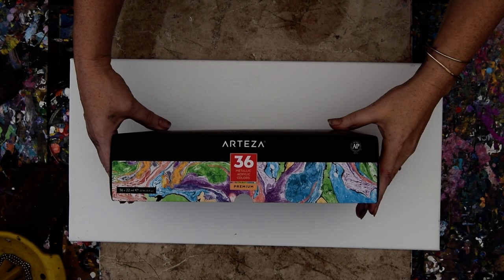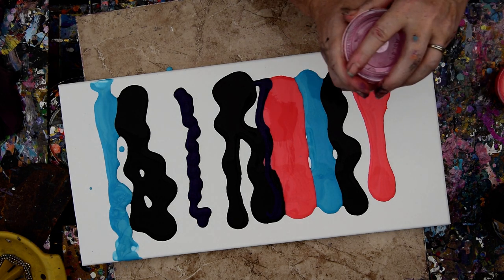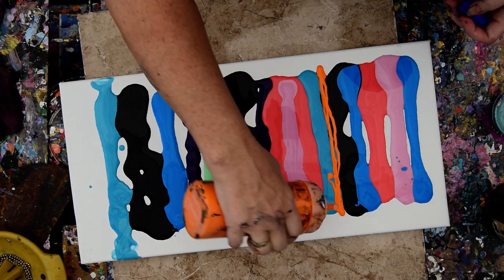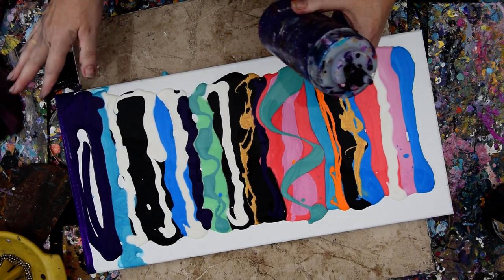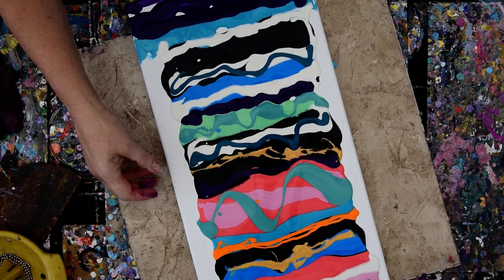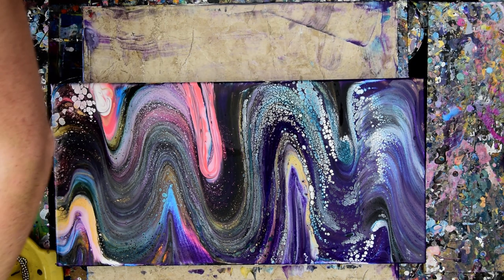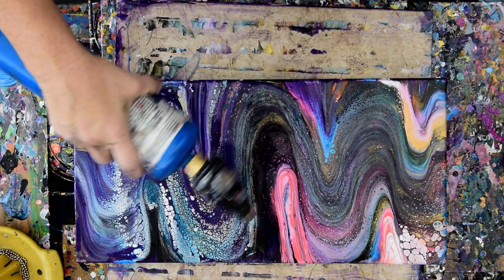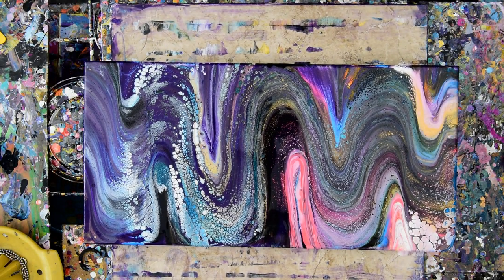Fluid Acrylic Pouring, Super Wide Wavy Swipe, Both ARTEZA Pearls & Acrylics #5433 -7.14.19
I am using a 10"x20" stretched canvas and adding pre-mixed paints (with additives to help them flow more easily) in them, to the canvas in puddley -stripes starting with some black and adding the Arteza pearls I have in containers. I make sure not to go all the way to the end of the canvas because the paint I have will spread to fill in any gaps when I use the swipe rag to pull over them. I am combining regular acrylics I keep pre-mixed in squeeze bottles. When I have what I consider more than enough colors I use an edge catcher add it to the canvases side, tilt the canvas so the paint flows to the edge and allow that paint to pool on the edge catcher. After the paint pools, I tilt the canvas back in the opposite direction sending a  wave of stripey paint back into the stripes already on the canvas. I do not repeat the process for the other side exactly, I flow the paint off, onto the edge catcher, once the paint has pooled on the edge catcher I allow it to stay (knowing I will salvage it using a spatula).  I use a dampened cotton rag that has the hem intact (the part I will use to pull over the paint) I begin at one end of the canvas by dipping and saturating the rag in the dark colors there . I then fairly quickly begin to pull the wide swipe cloth in one long wavy drag. After doing so and using the residual paint colors collected on the swipe cloth to add paint to the edges of the canvas I return and swipe through the end where I started the pull from. Wherever I need some adjustments I use a bamboo skewer to drag or fill in or just agitate the paint. I use a propane torch with an adjustable flame easy on torch head . The torch releases any bubbles that might form and pops them before they dry and affect the artwork.